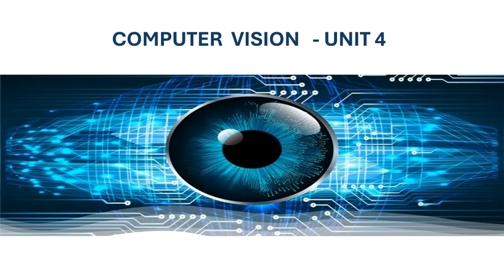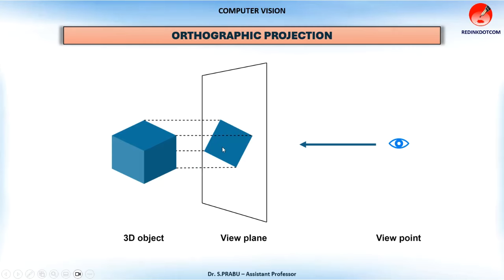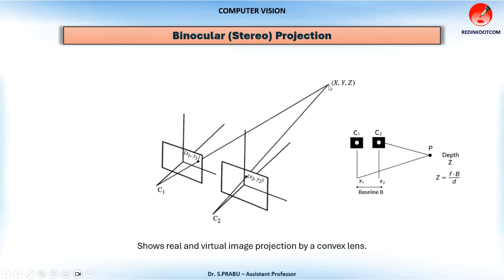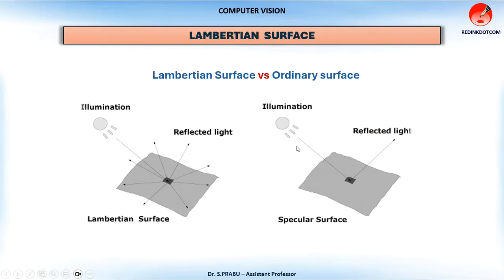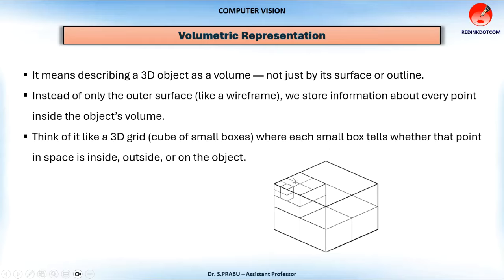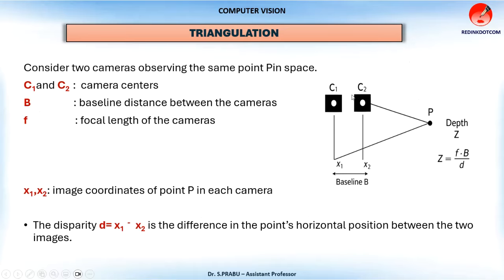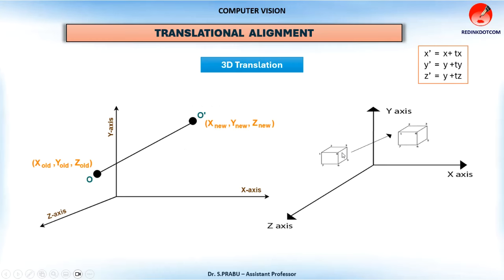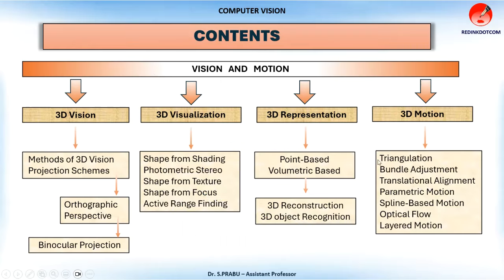COMPUTER VISION - UNIT 4